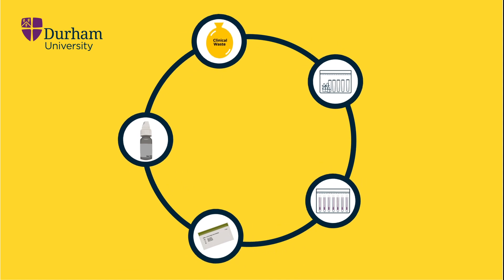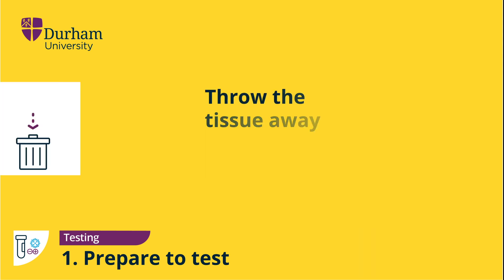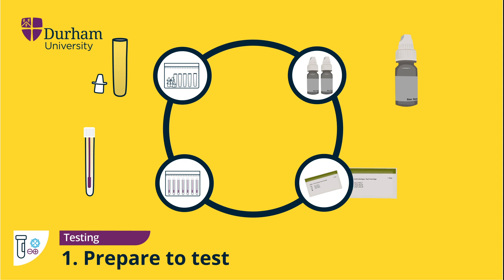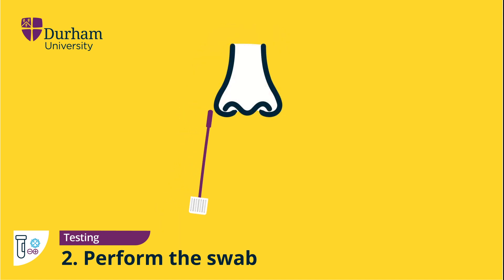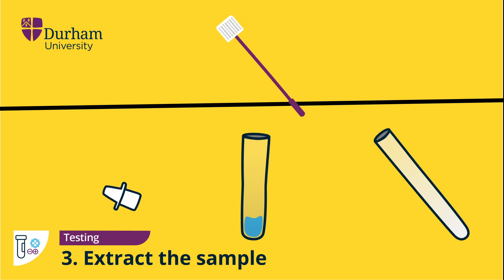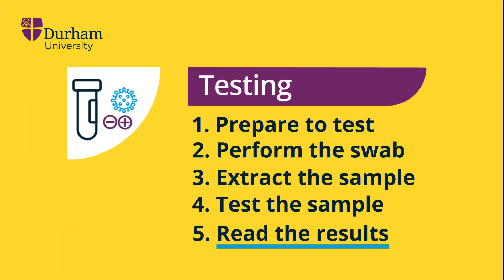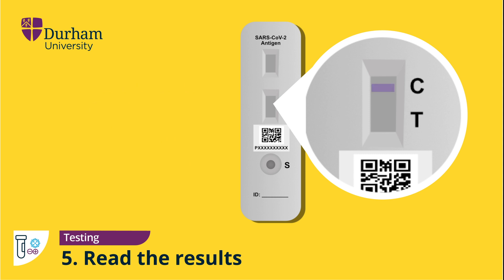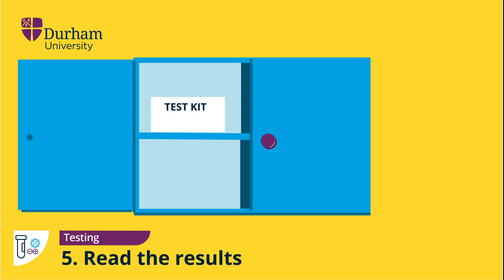How to take a Lateral Flow test (Animated)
Created by the Durham Centre for Academic Development
Storyboarded by Chris John, based on HM Government Covid-19 self-test kit instructions.
Animations by Nicola Fern
Voiced by Tom Addison